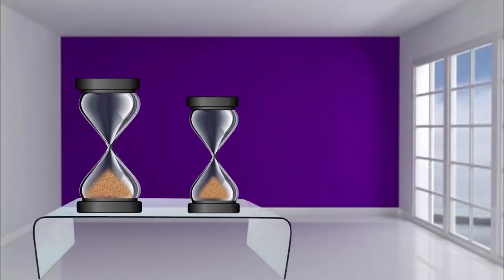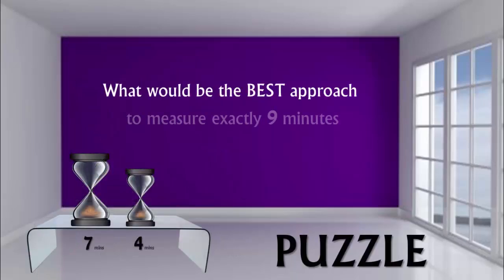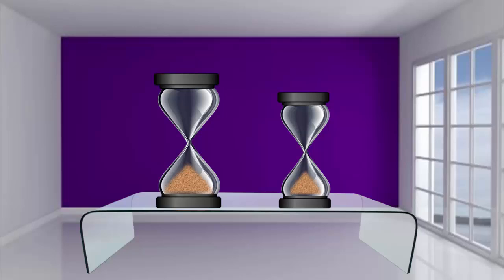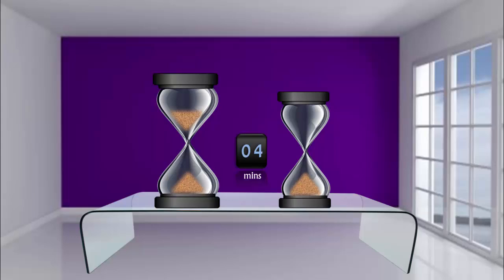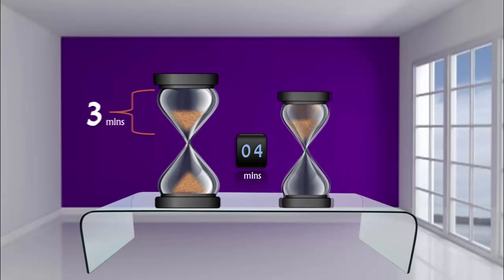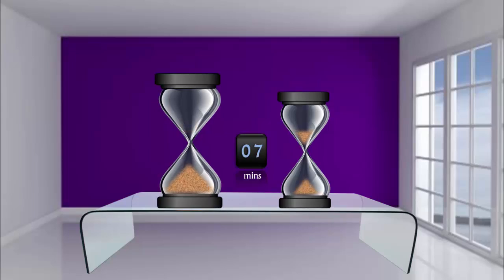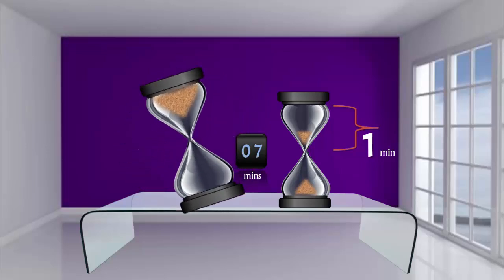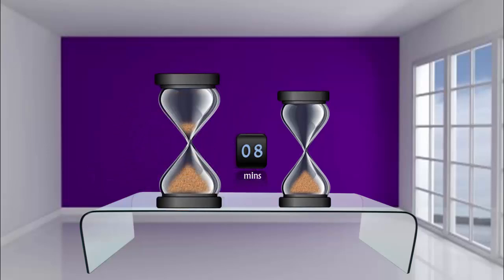The HourGlass PUZZLE || Two Sand Timers || Interview Puzzle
Can you measure exactly 9 minutes with the help of 7 minutes and 4 minutes hourglasses. Make sure you follow the BEST approach.

The video explains the Puzzle's solution and the Logic behind.